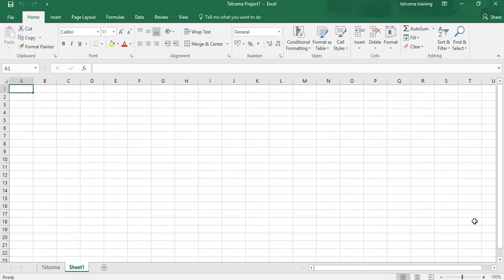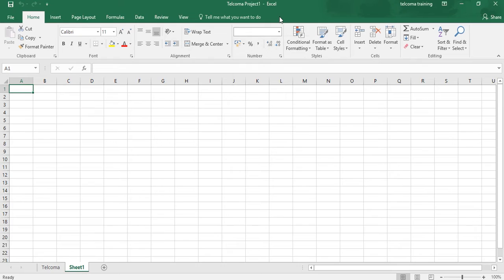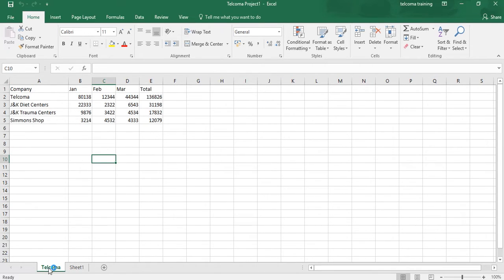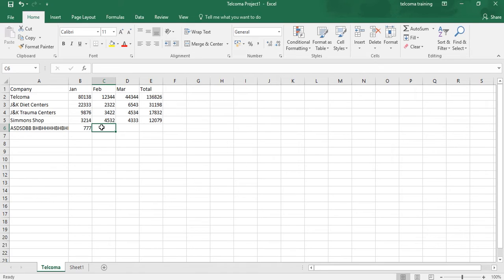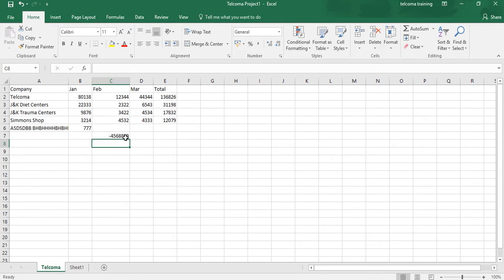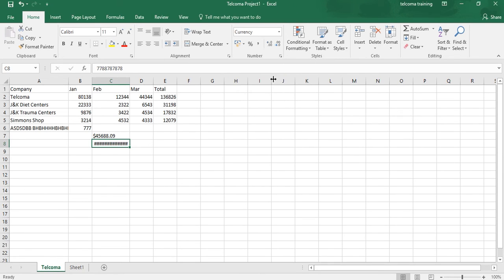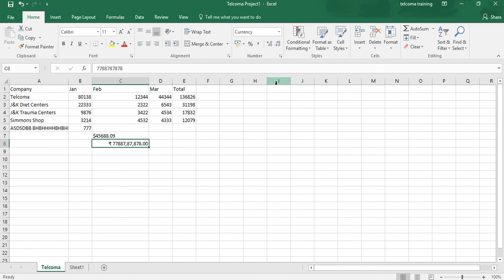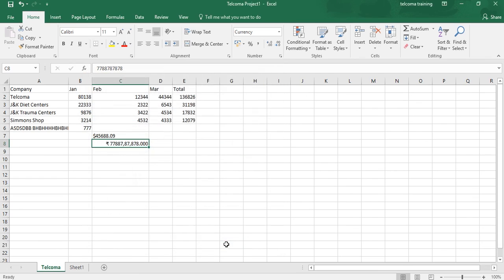4 entering the values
In *Excel - A Step by Step Complete Course*, you'll learn how to efficiently enter values into Excel cells, including numbers, text, and formulas. The course guides you through techniques to streamline data entry and enhance accuracy for better productivity.